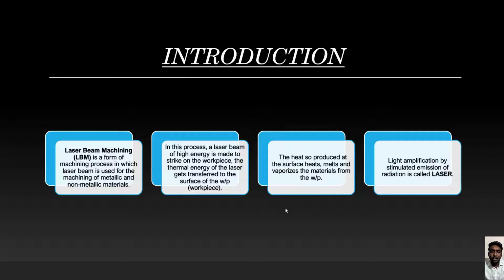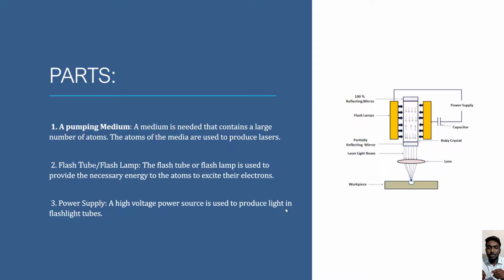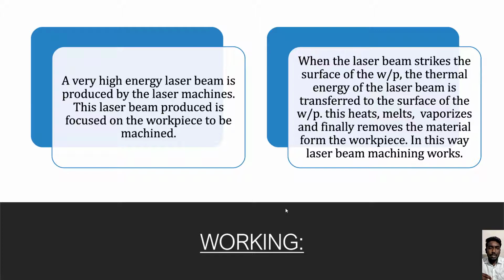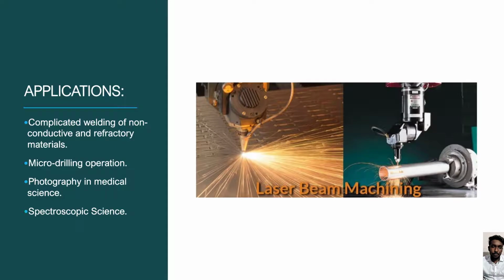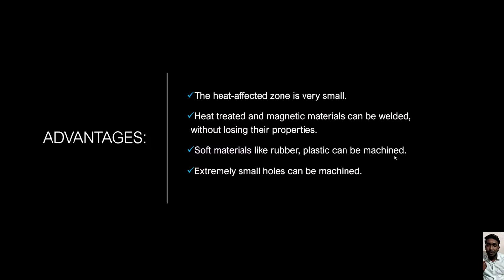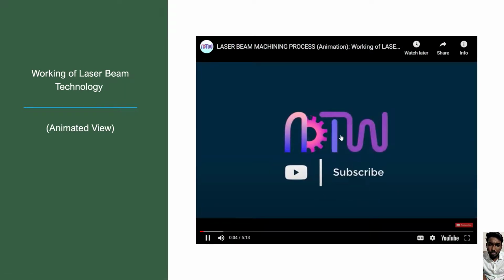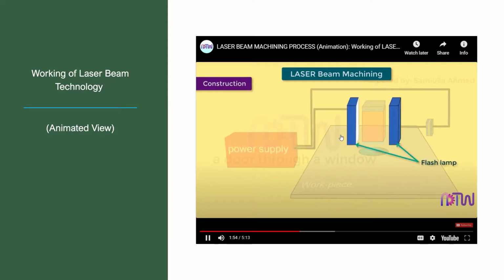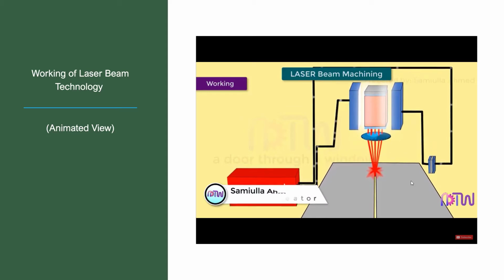LASER BEAM TECHNOLOGY BY MAHIRAJA